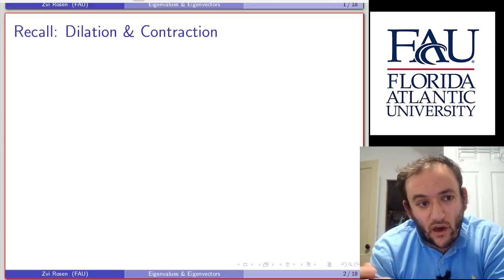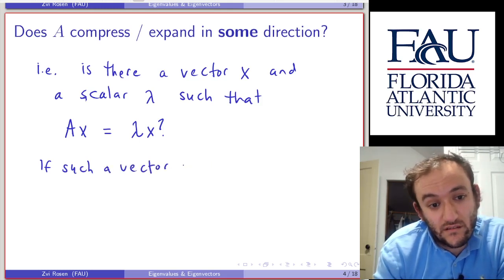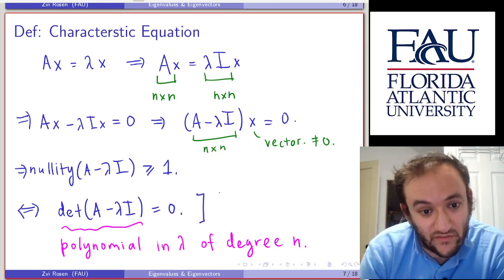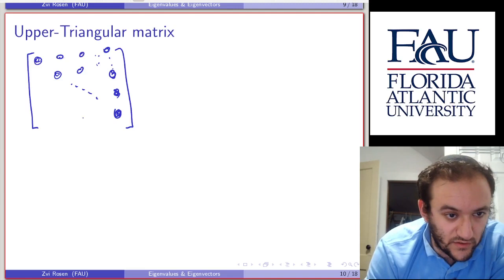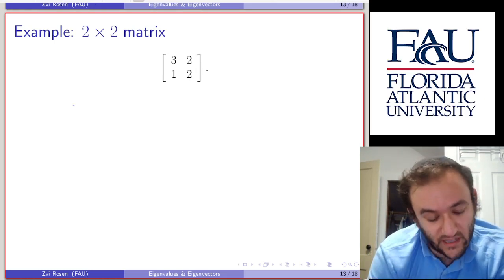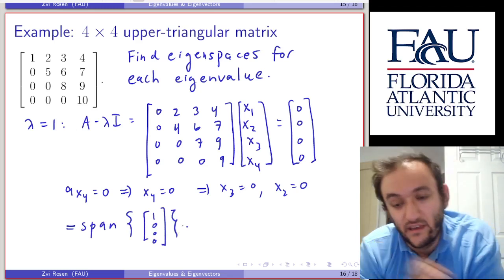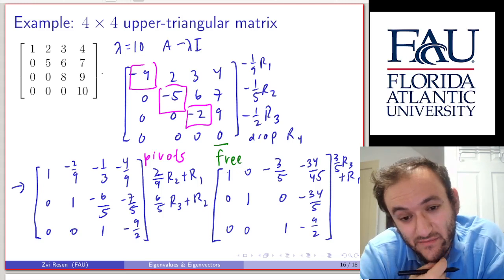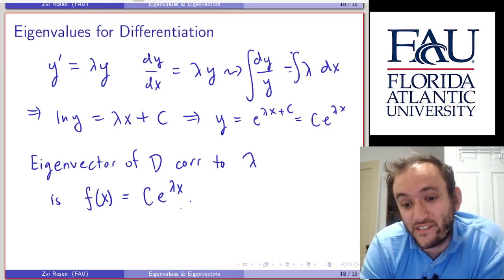Eigenvalues & Eigenvectors (Matrix Theory 13)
We define the eigenvalues and eigenvectors of a matrix, and compute them for a number of examples. We also consider the special case of upper triangular matrices and their eigenvalues. Finally, we preview applications of eigenvalues to differential equations.

New concepts: Eigenvalues, eigenvectors, characteristic equation/polynomial.